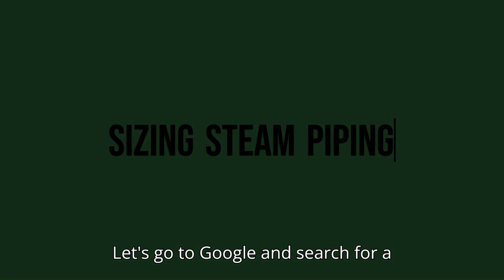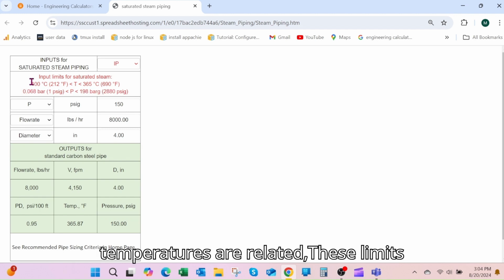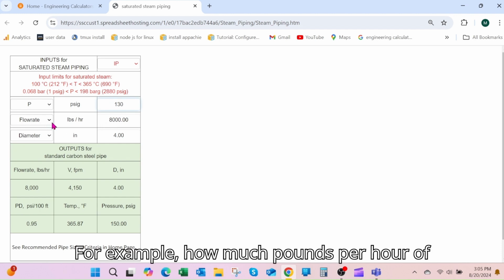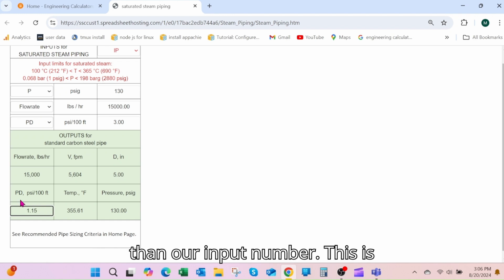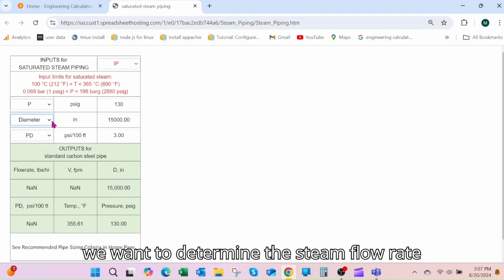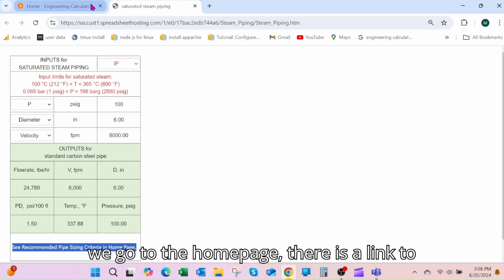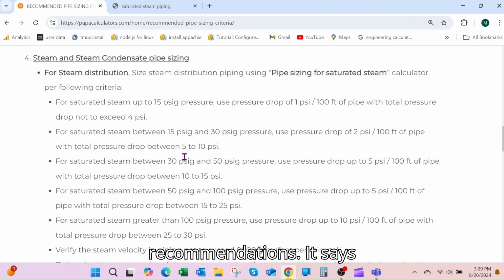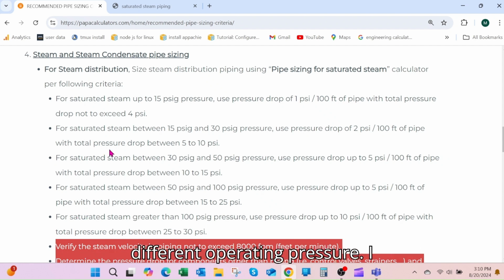pipe sizing for steam systems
Learn how to size steam distribution piping.
Learn how to analyze existing  steam distribution piping.